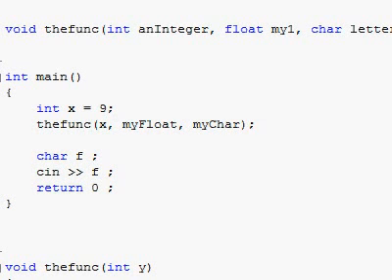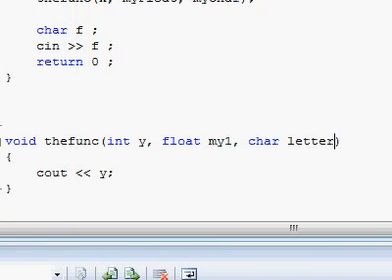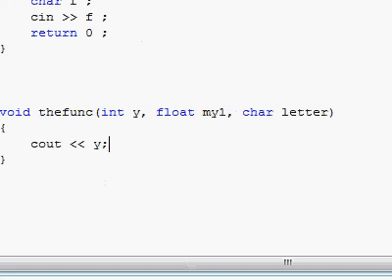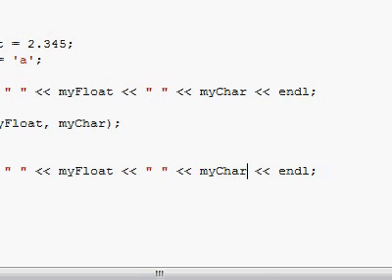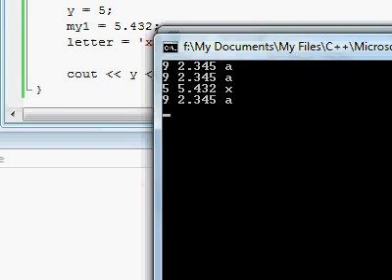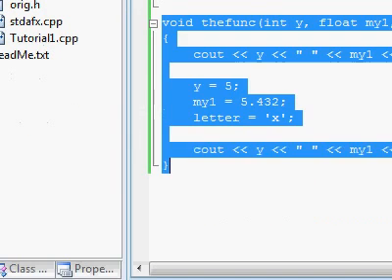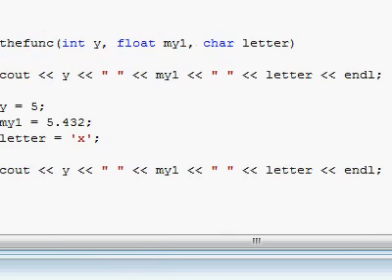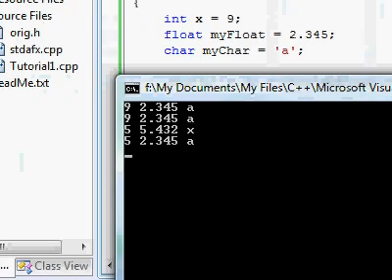C++ Tutorial 28